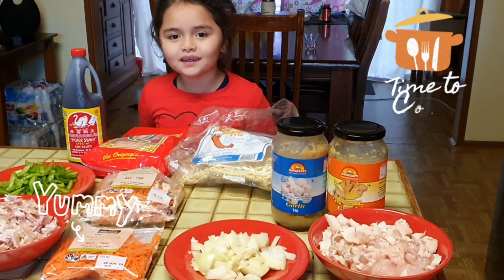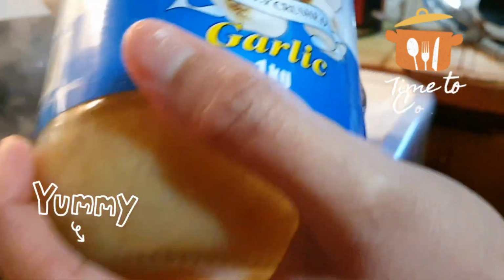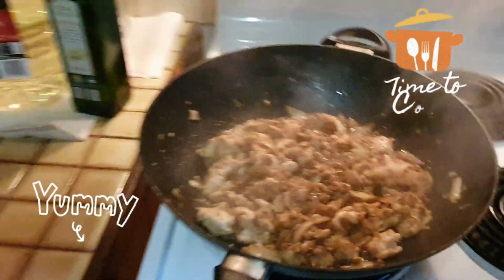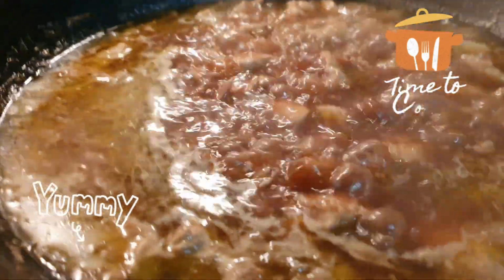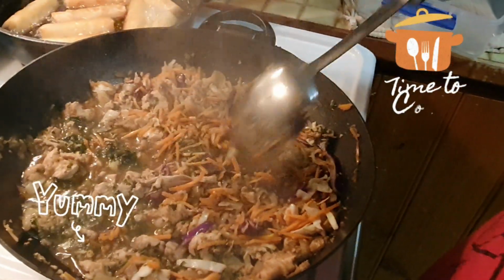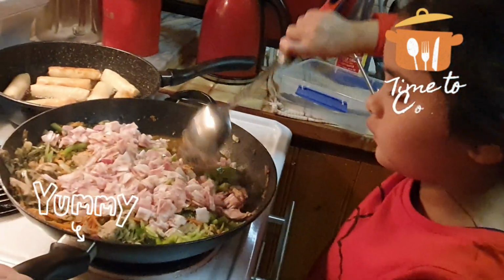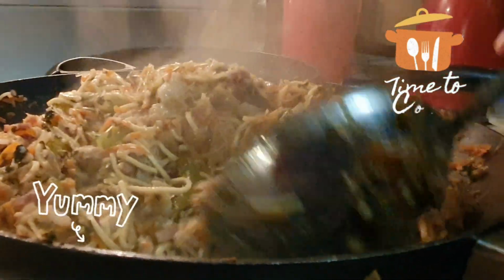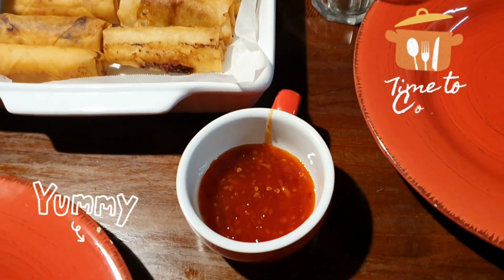Cooking PancitBihon With Chicken & Jumbo Lumpia With Rice For Dinner | Kaitlyn Abbey World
Nagluto Ako Nag Pancit Bihon With Chicken at May Iba't Ibang Klasing Sakap. Nagluto Din Ako Ulit Nag Jumbo Lumpia With Rice.  Yummy Yummy Again in our Tummy my loves ko xoxoxo😋😋😋😋😋😋😋